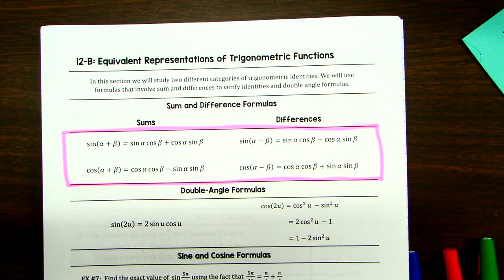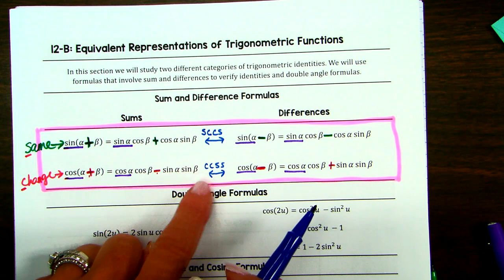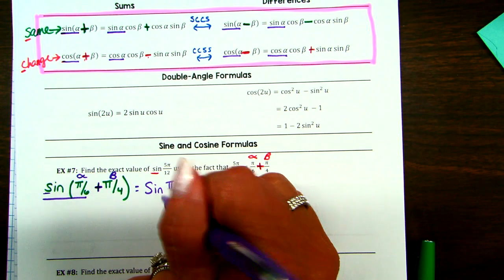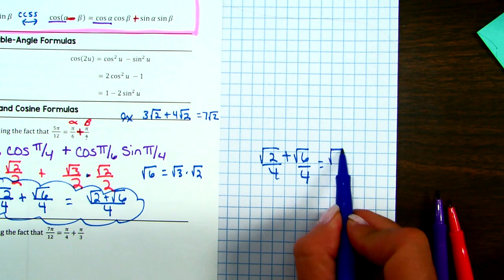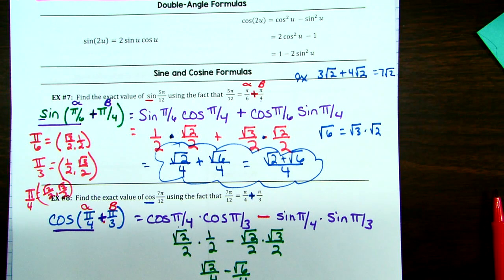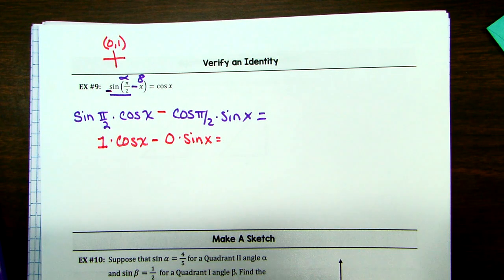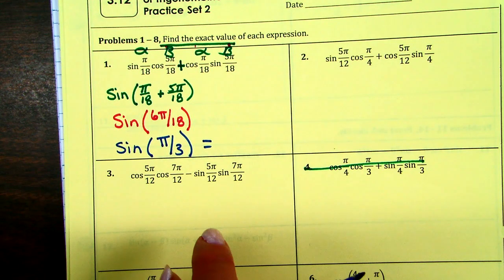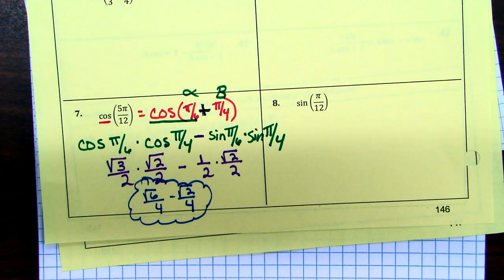3 12 DAY 3